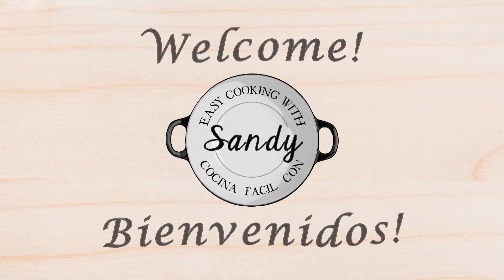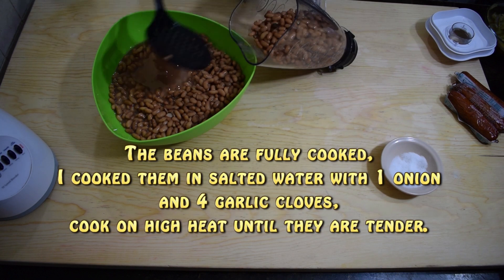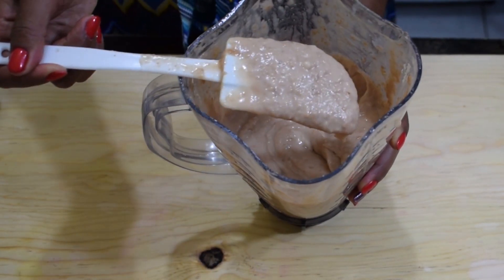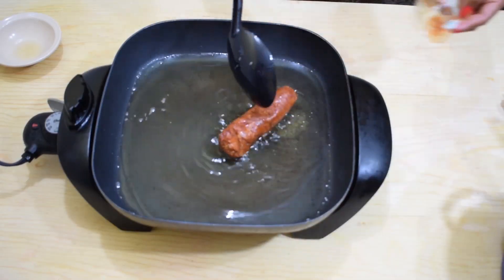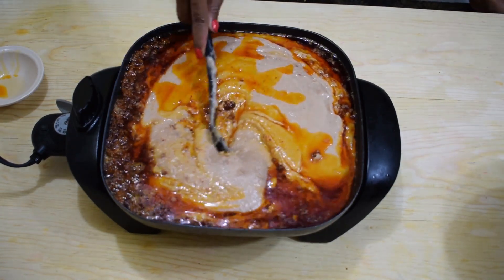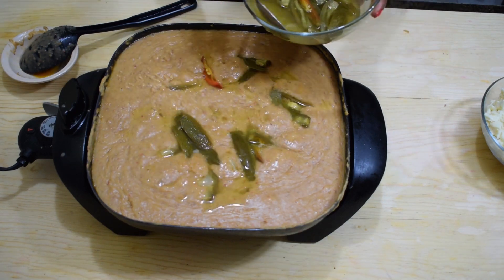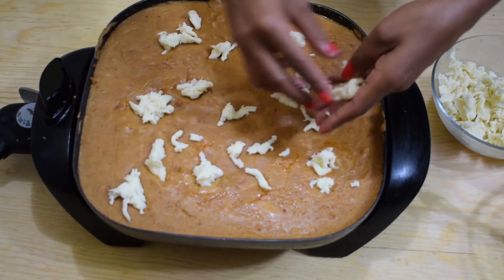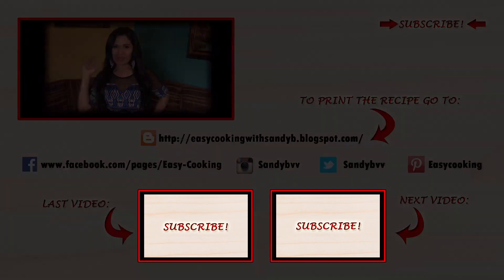Spicy Refried Beans with Chorizo and Asadero Cheese, easy recipe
This recipe has been highly requested, so today i will finally show you how to make some of my favorite refried Beans, I hope you like them as much as I do!!

Ingredients:

2 lbs. Cooked  beans
Pork Lard
300 g Pork chorizo
1-2 C Asadero cheese
1 can (105 g)  Sliced Pickled Jalapenos